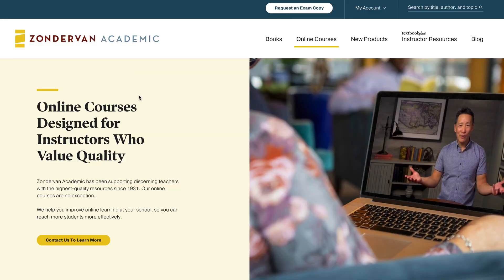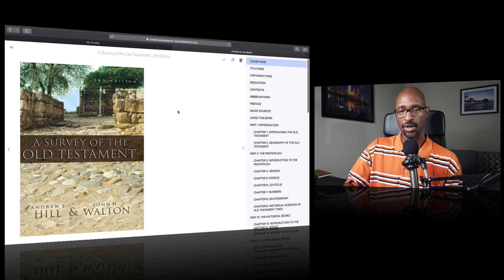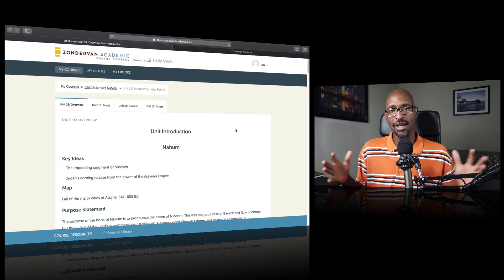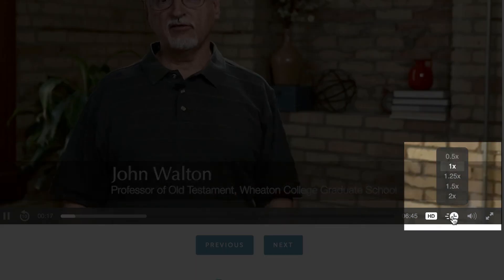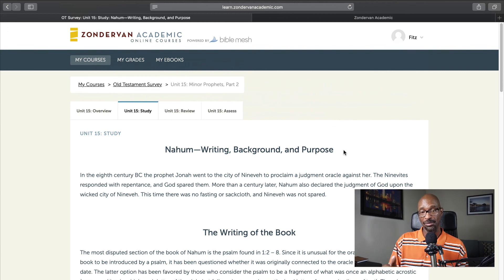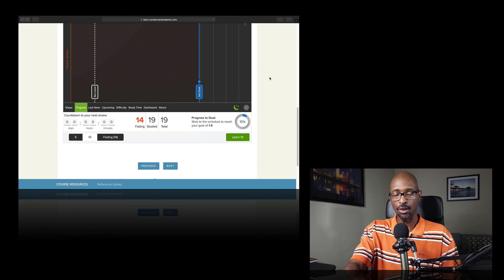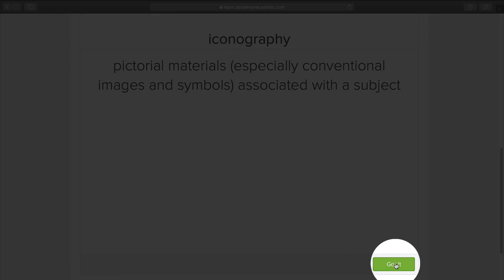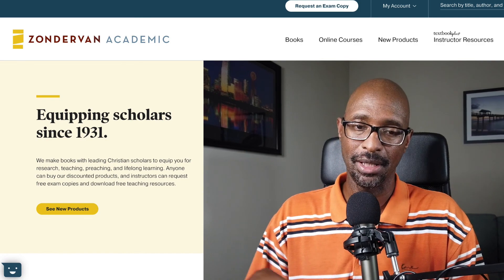Zondervan Online Class Tutorial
Tutorial of the Zondervan Academic online theology course.